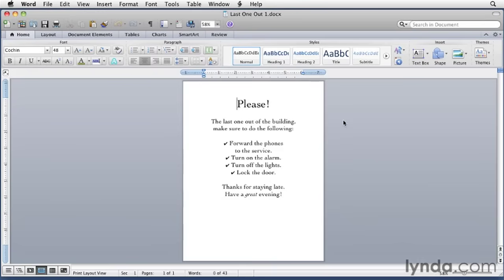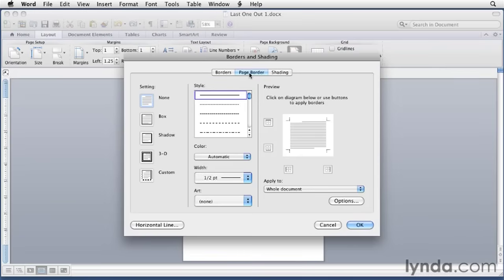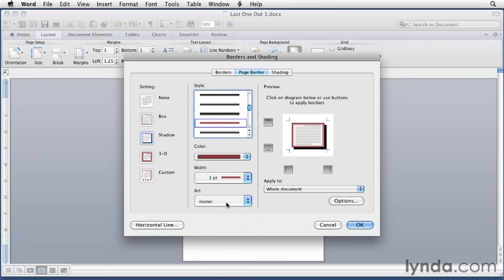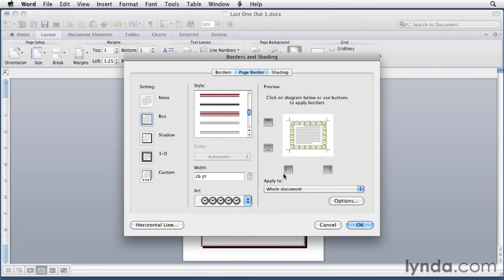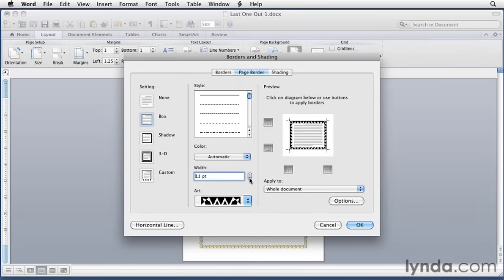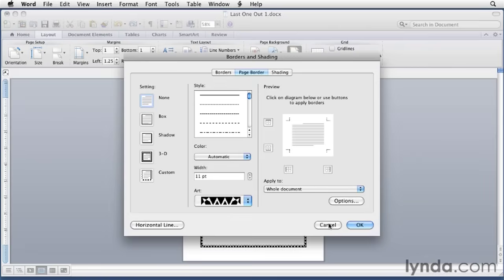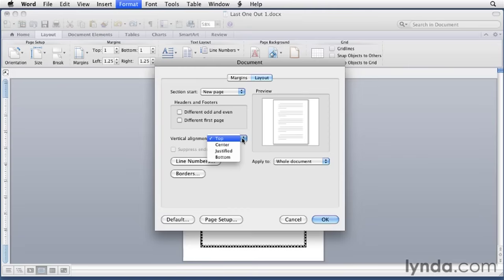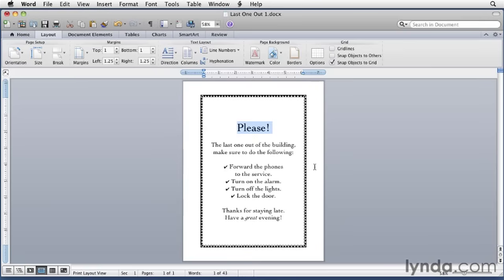Word Tutorial - How to create page borders